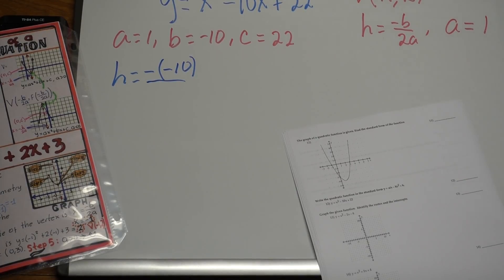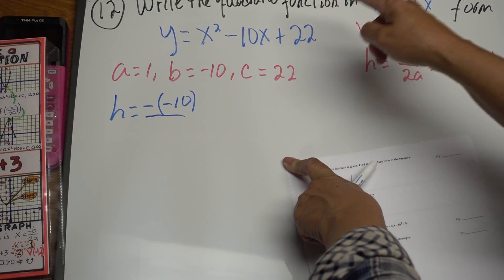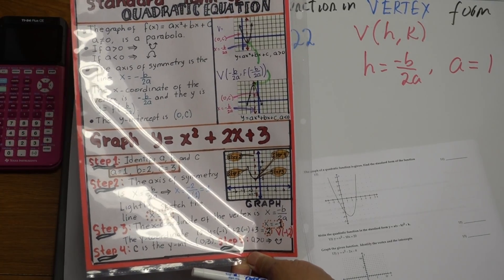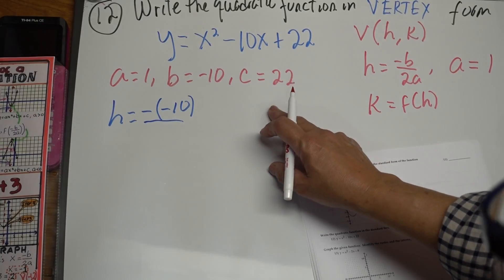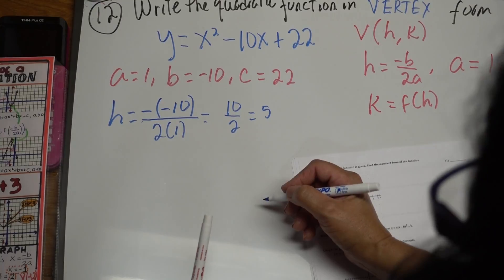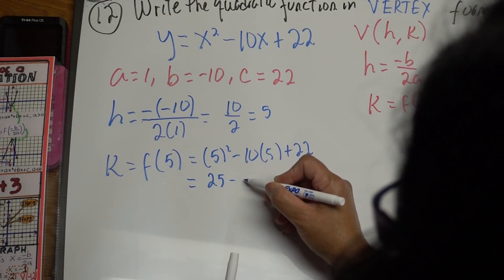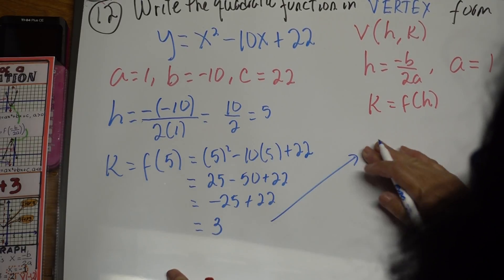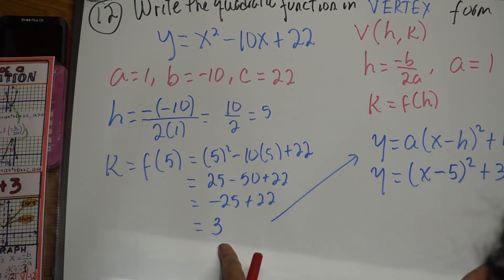Review CH 4.1-4.4: Question 12